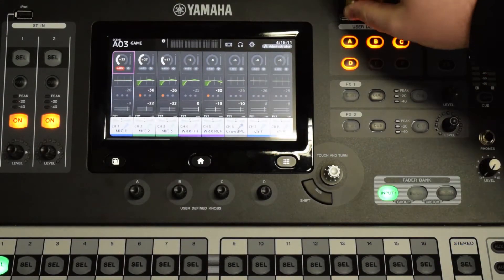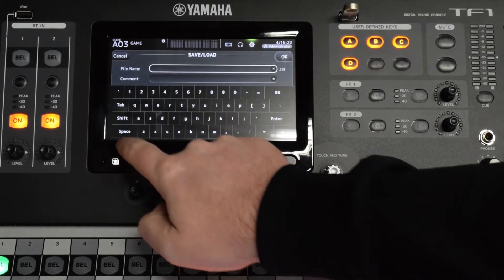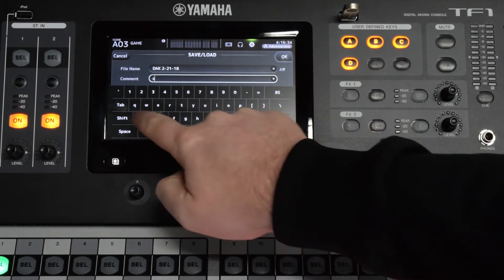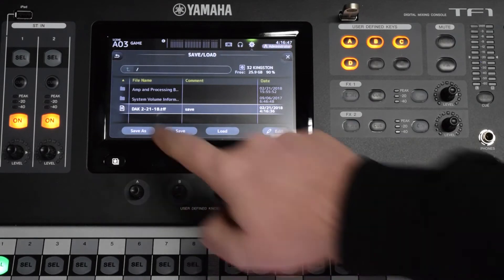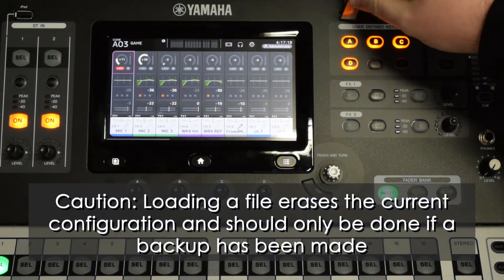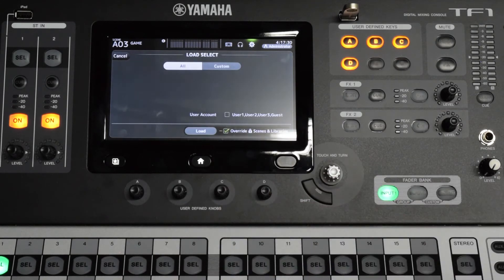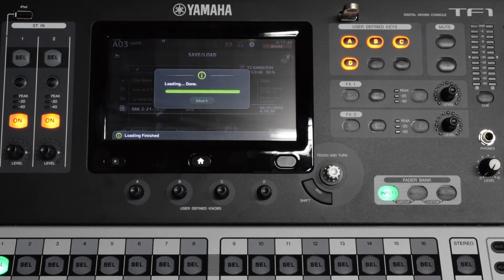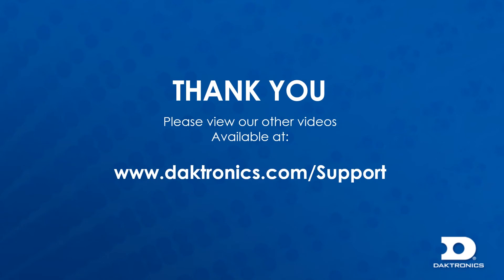How to save and load mixer backup files on a Yamaha TF1 mixer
This video goes over how to save backup files of Yamaha TF series mixers to a USB drive as well as how to load a file onto a mixer.  Note: Only load a file onto the mixer if you have a recent backup.  The loading process overwrites all settings.